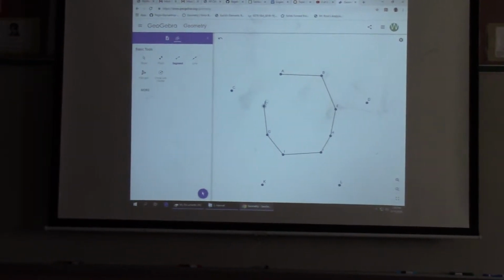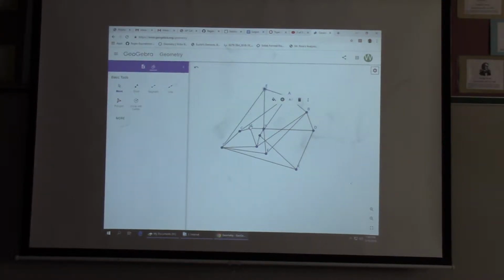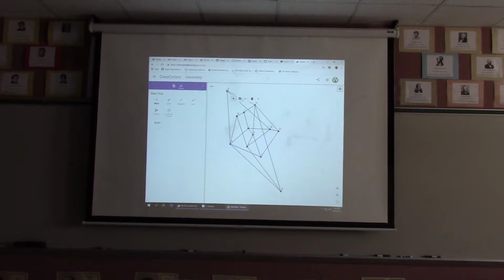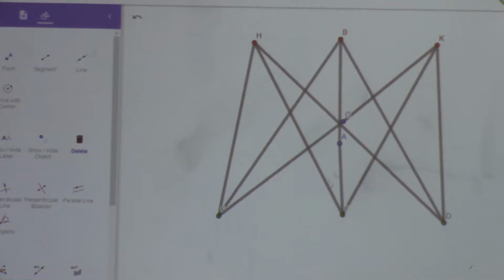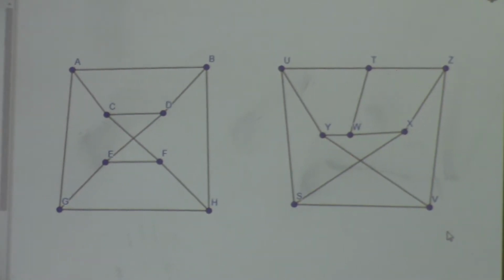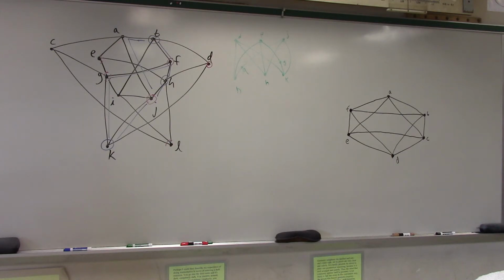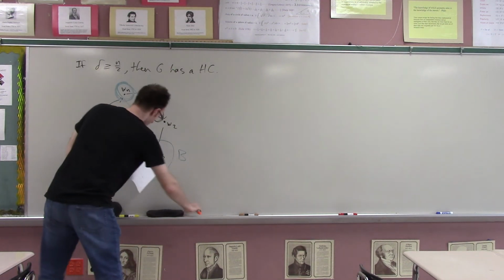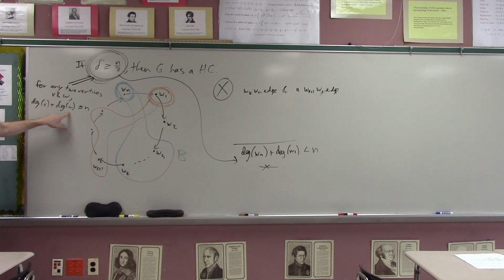Discrete Math - Planarity / Polyhedra / Euler - Part 2 of 3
Discrete Math - Rose - Blair - MBHS - Graph Theory on Planar Graphs, Hamiltonian Cycles, Isomorphisms, Kuratowski's Theorem, Platonic Solids, and Euler's Characteristic Formula - 5/15/2019 - Part 2 of 3